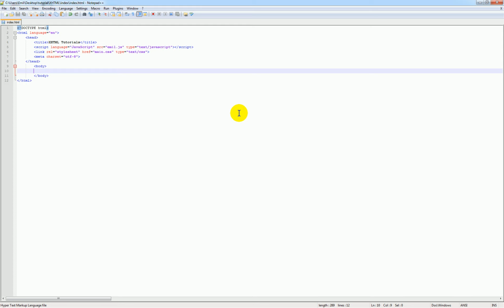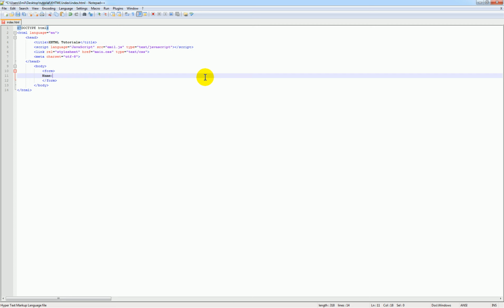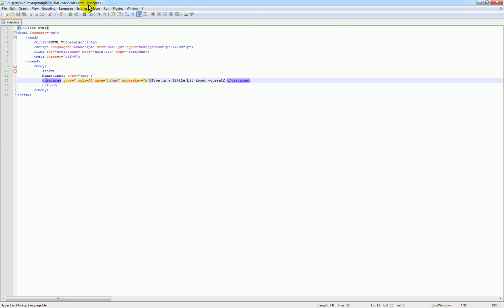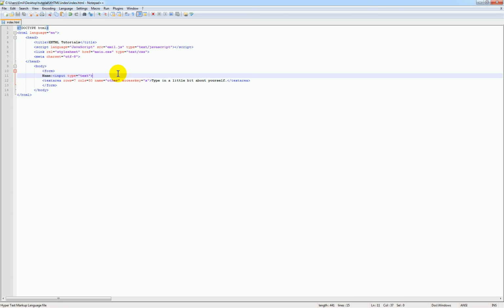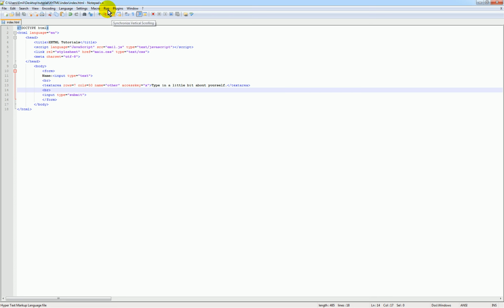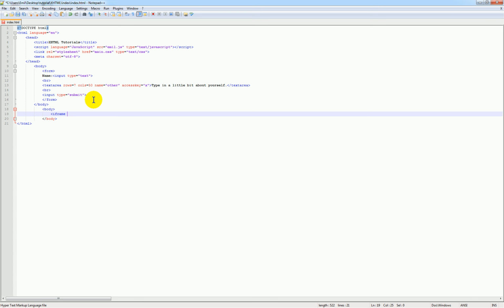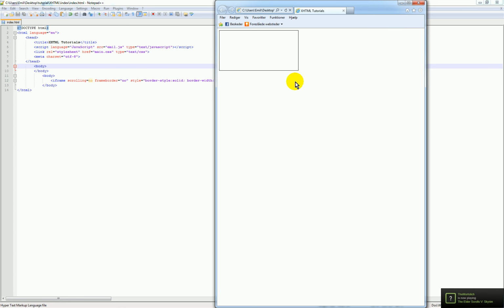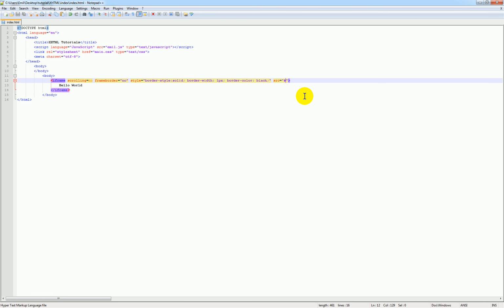XHTML Tutorial - 11 - Textareas and iFrames